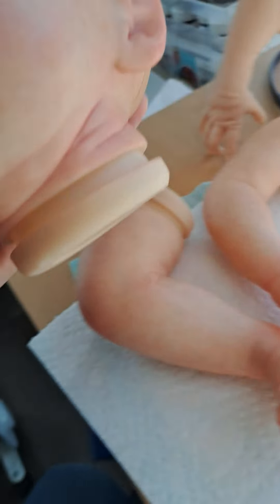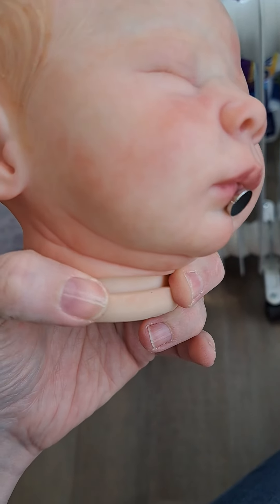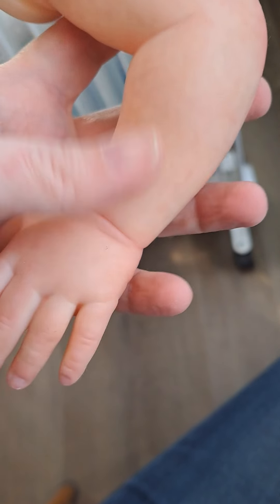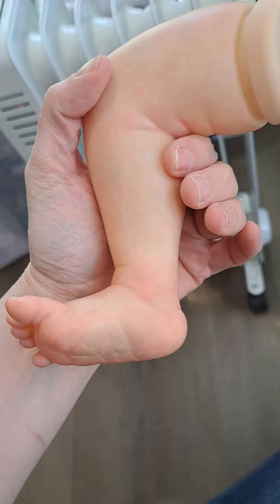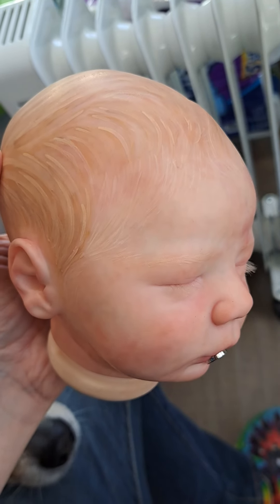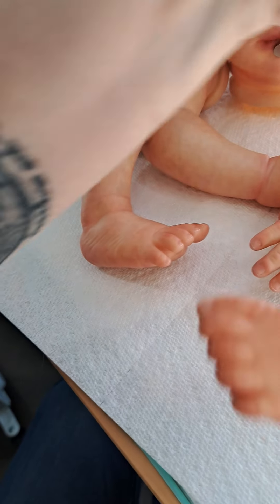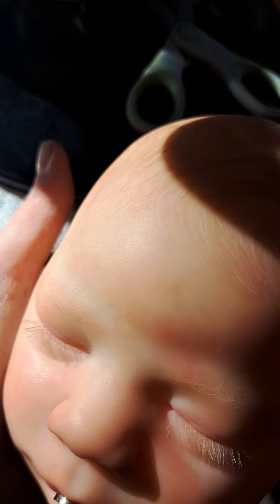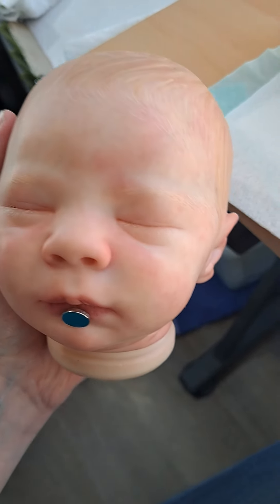NSD#V18 Painting Complete. Left it separate as it wouldn't formate right attached to the last one.